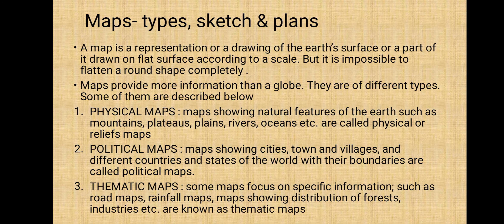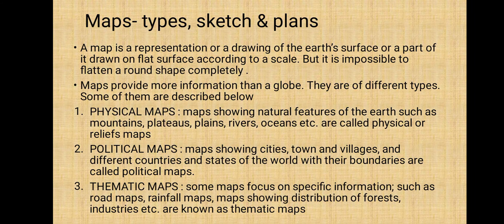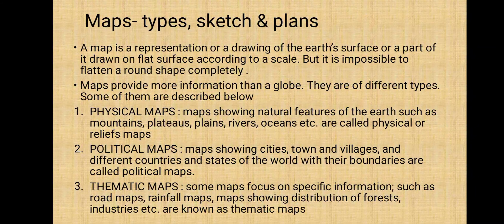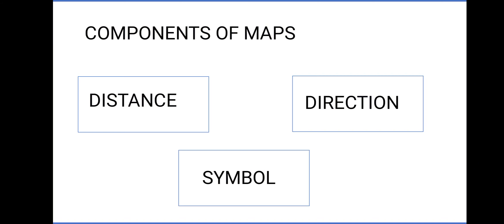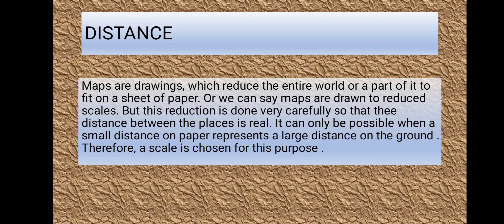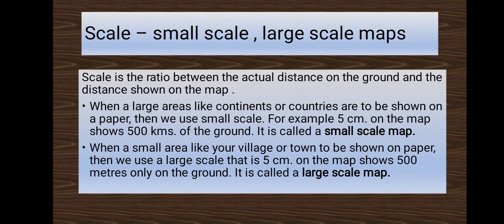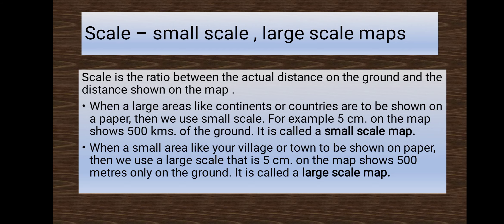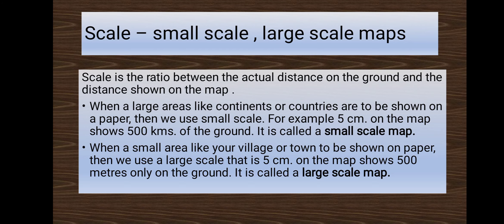Maps module 1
Class 6 chap 4